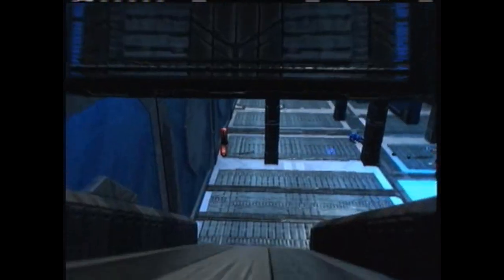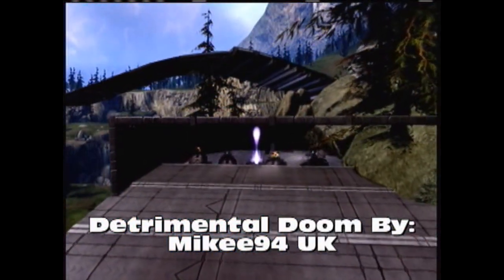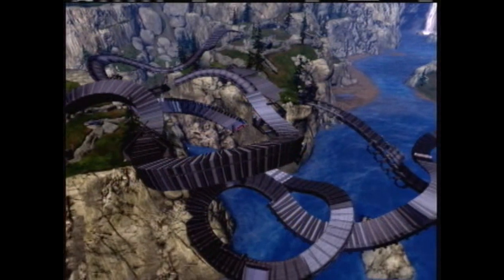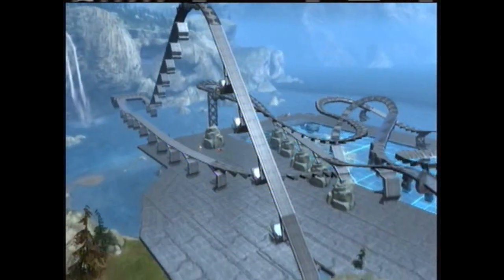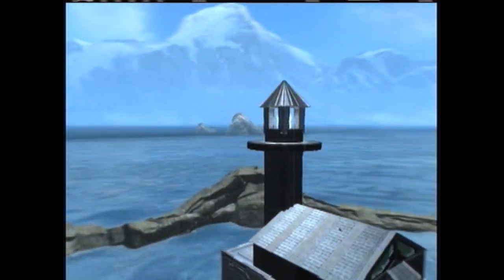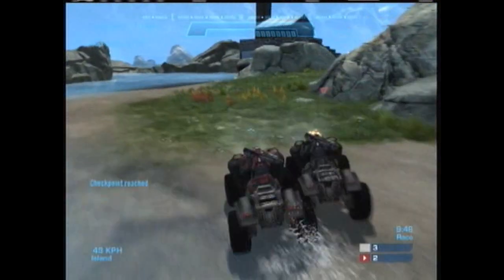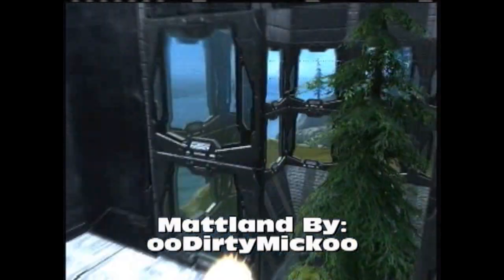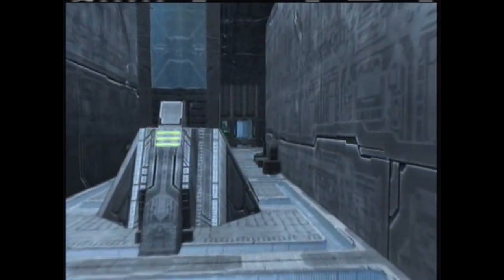Halo Reach Fifth Contest Winner- Mattland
After reviewing all 51 maps (most entries we've ever had by 21) we have chosen the winners for our fifth forge contest! Thanks to everyone who entered, we appreciate your interest in our contest.  If you didn't win, don't worry, a new contest will be coming soon.  Congratulations to our winners! Download the winning maps here: